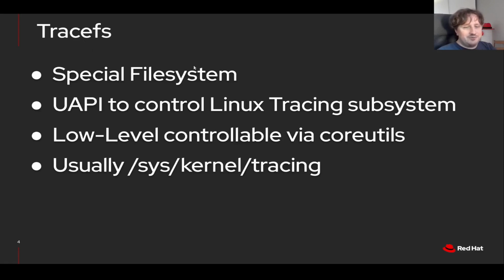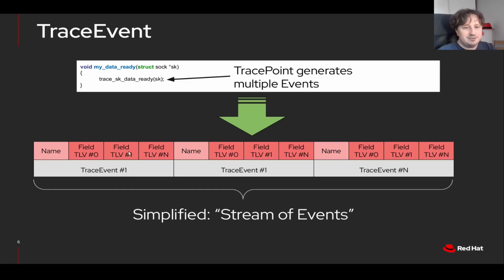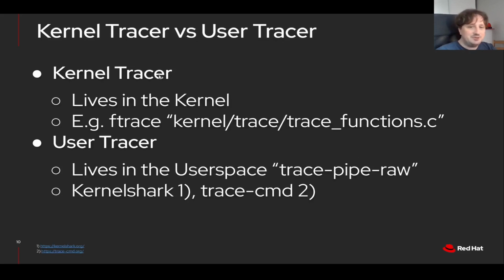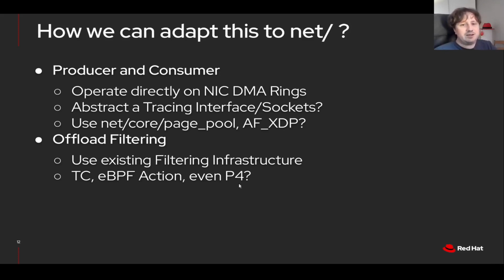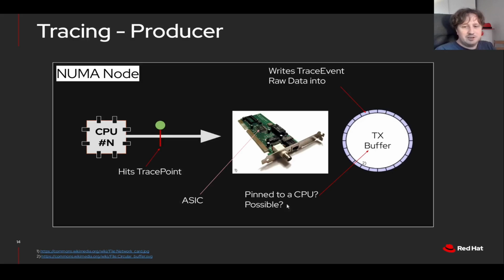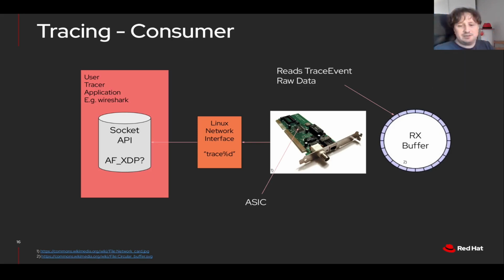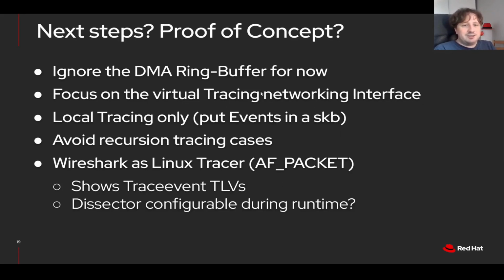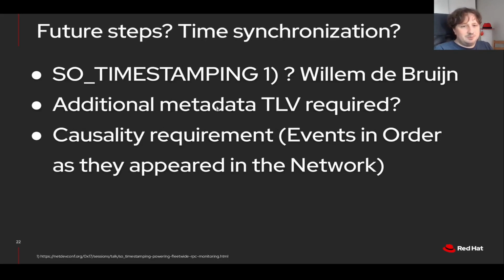Netdev 0x18 - how Linux tracing can use the net/ subsystem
Alexander Aring on how Linux tracing can use the net/ subsystem